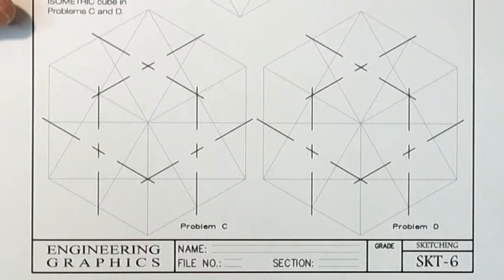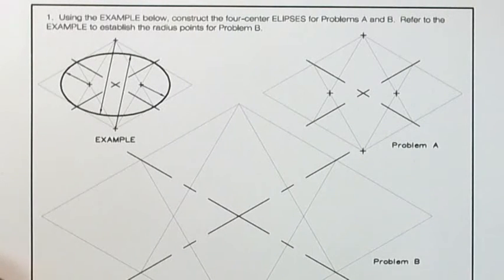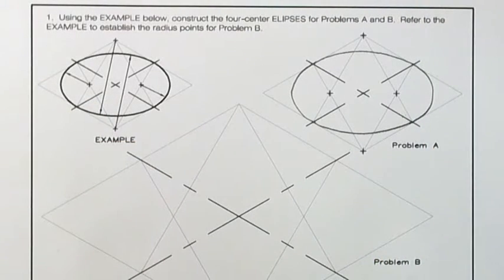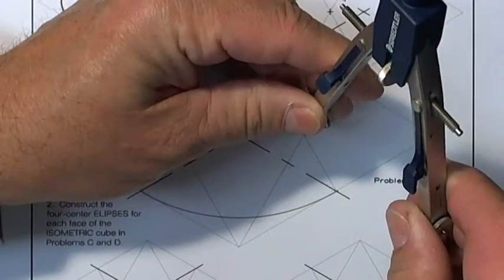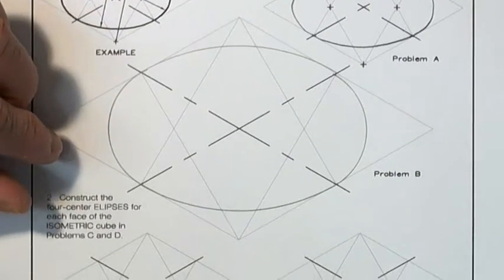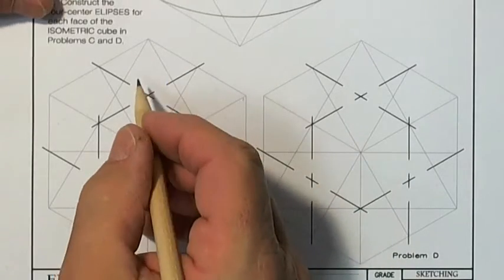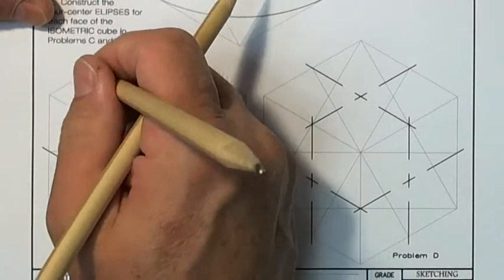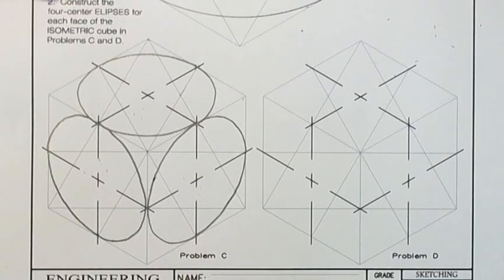Engineering Graphics: Drawing Round Shapes in Orthographic View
In this video author Bryan Graham demonstrates how to use elliptical shapes to represent round objects when creating an orthographic view. This video covers the problem SKT-6 from the book Engineering Graphics Tools for the Mind.

This video is just one of the many videos and other bonus content that is available with the textbook package: Engineering Graphics Tools for the Mind: A Comprehensive Set of Engineering Graphics Tools. To learn more about this book please